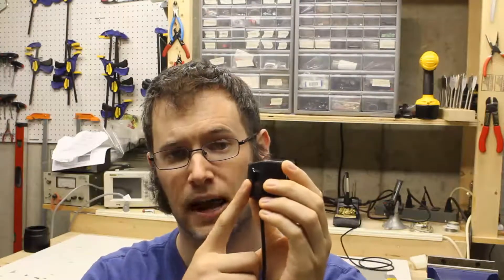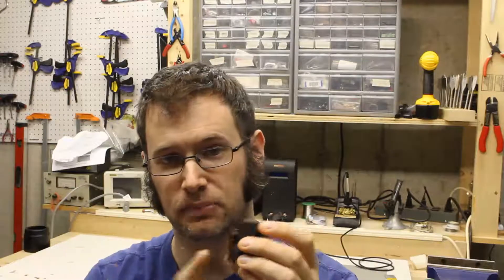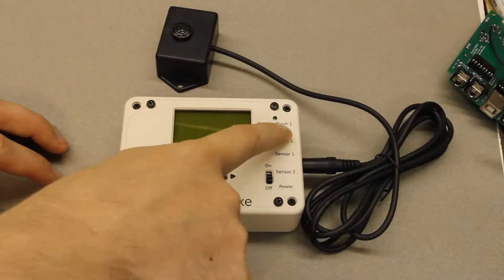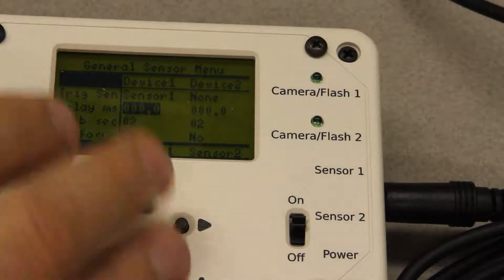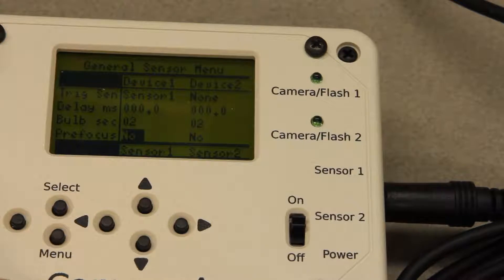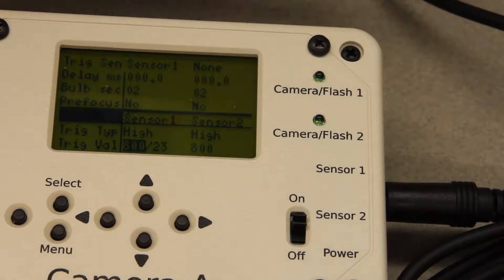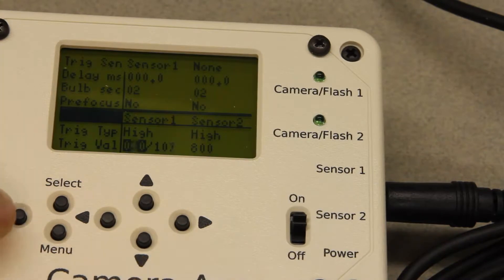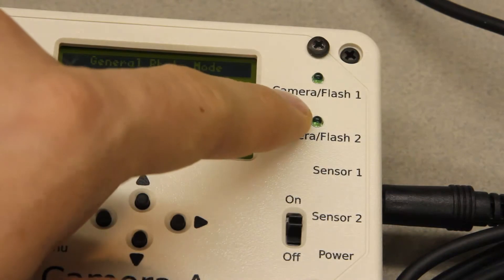TPB #6 - Motion Sensor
This episode show how to use a motion/distance sensor with the Camera Axe.